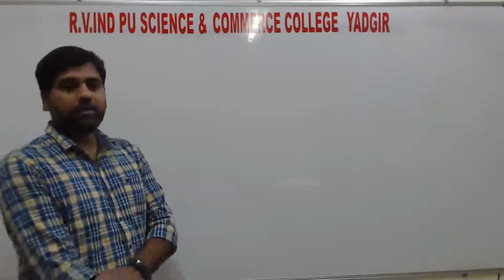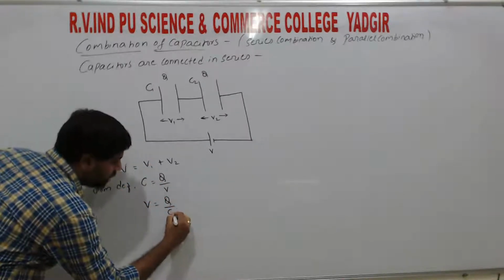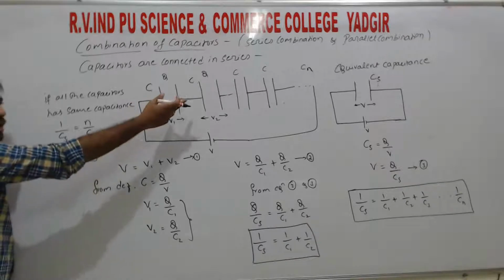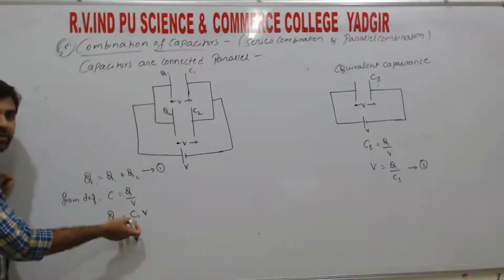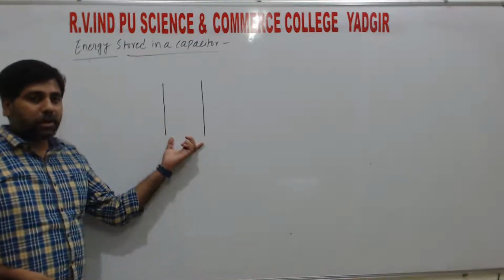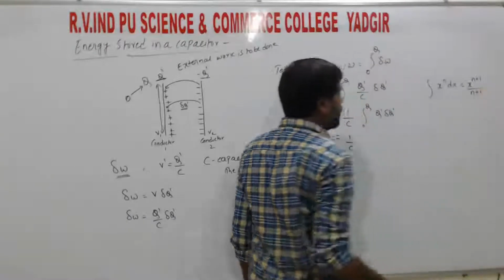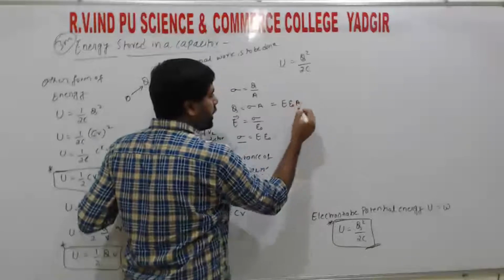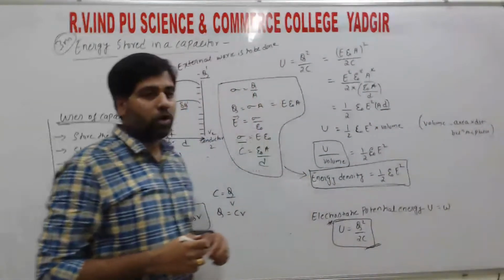Electrostatic Potential & Capacitance #7